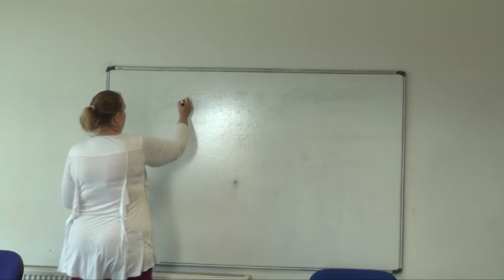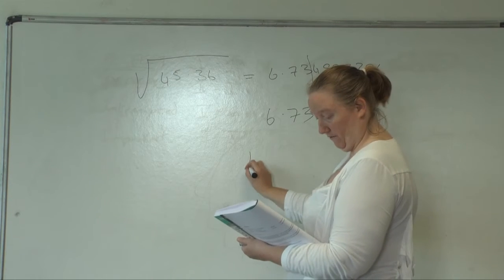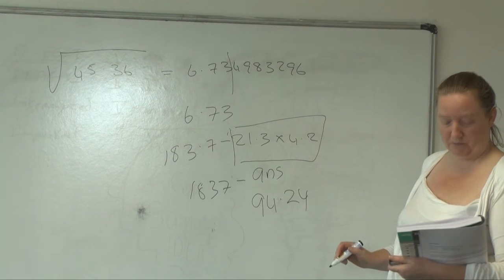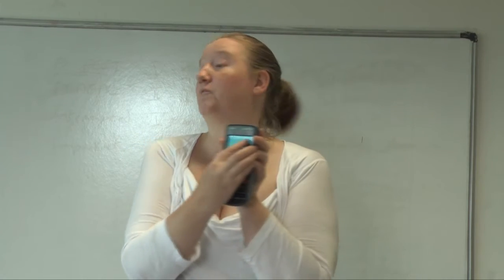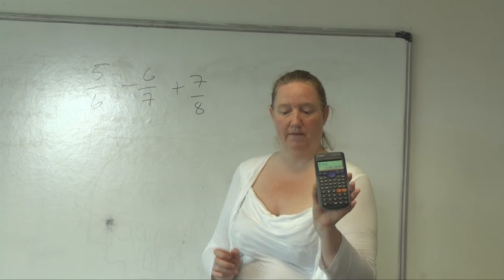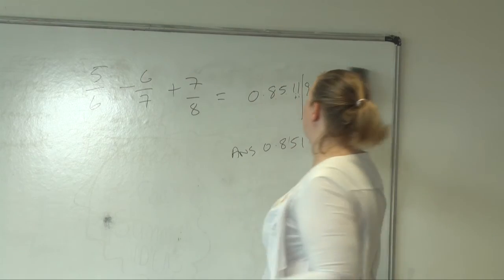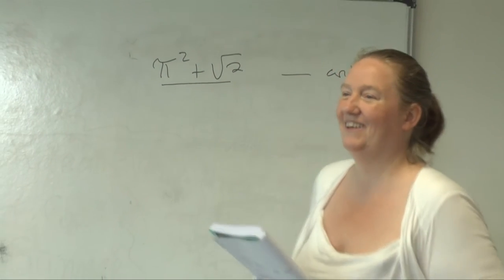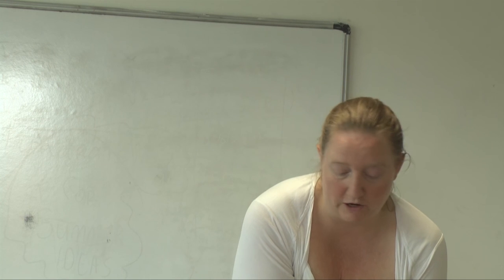Q1 Leaving Cert Foundation Maths 2014 Sample Paper 1